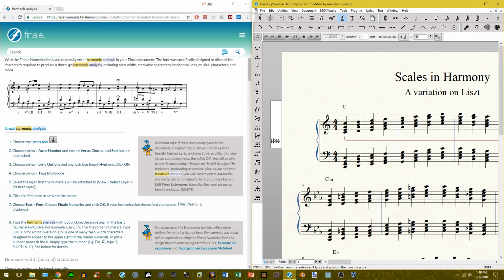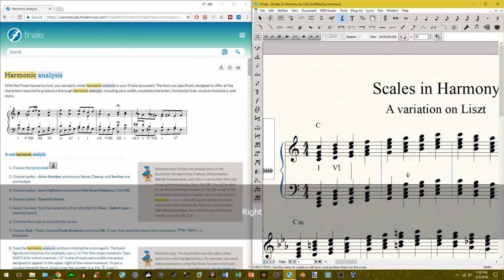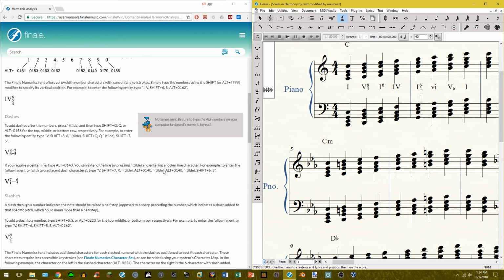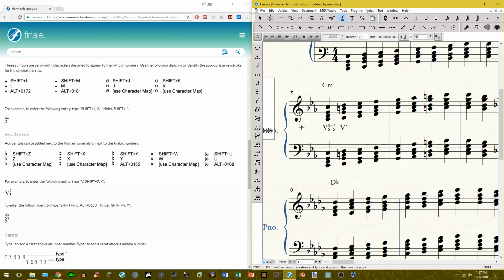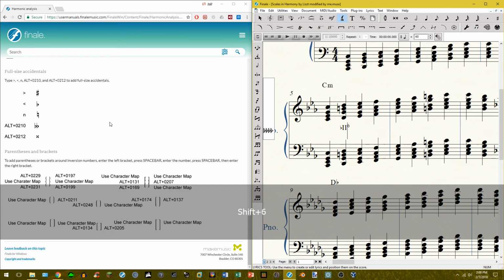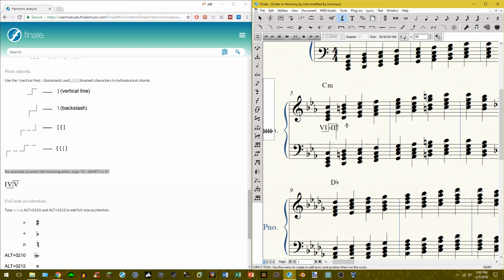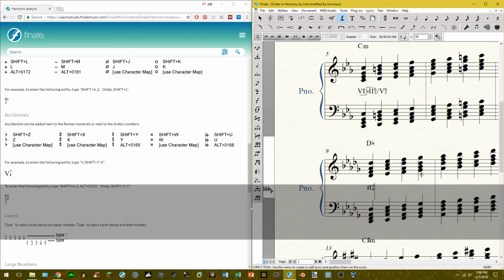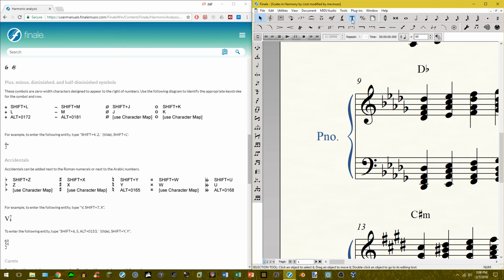Finale v25.5: How to add a Harmonic Analysis using the Lyric Tool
NOTE: I have tried the Alt combinations again and found they are working on my computer. I'm not sure why they were not working before but you should be able to follow the user manual better :)

In this video I show you how to create a harmonic analysis in Finale. Some of the features I cover in the user manual may or may not work for you - - depending on what version you are on and what computer you are running.